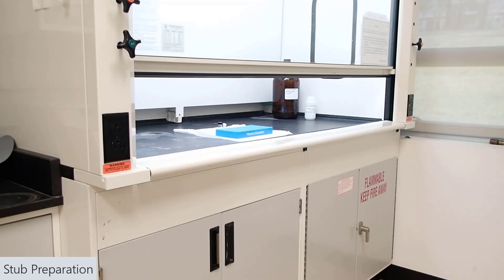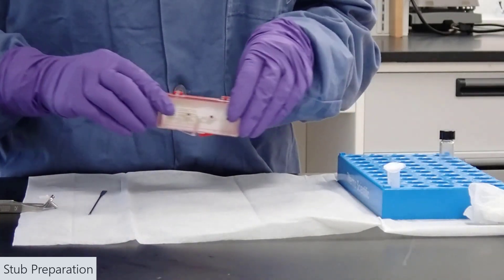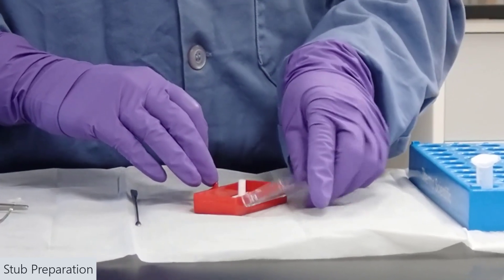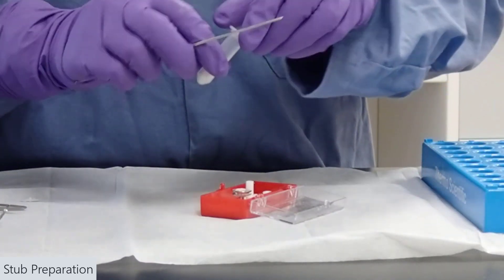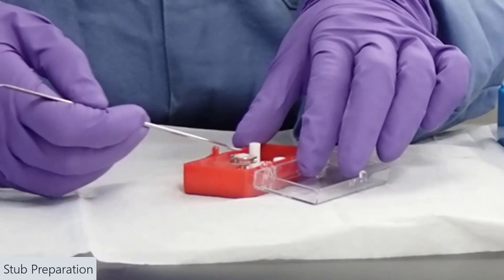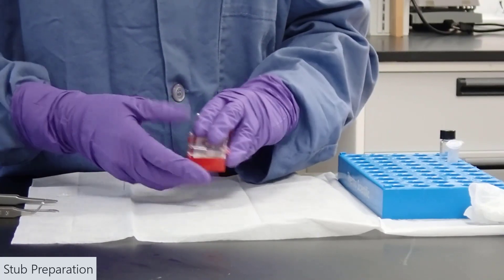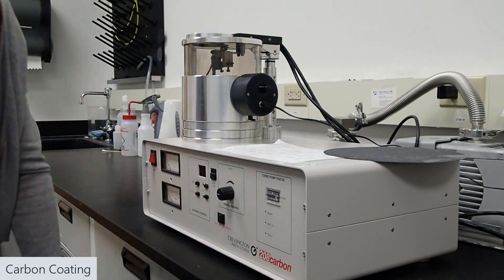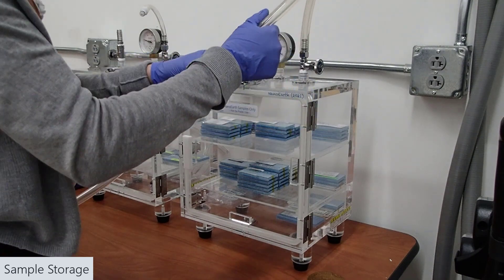SEM Sample Preparation – Powdered Samples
This video demonstrates how to prepare a powdered sample for scanning electron microscopy (SEM) analysis using a stub. Supplies you will need include: SEM stub holder box, aluminum stub, your sample in powdered form, metal scoop/toothpick, flat tweezers, stub tweezers, double-sided tape (carbon or copper), compressed air can.